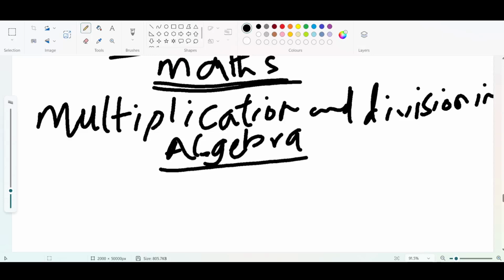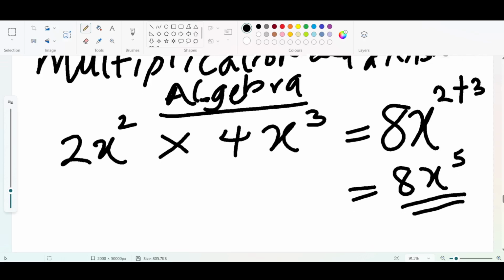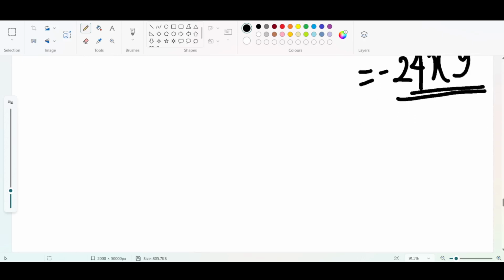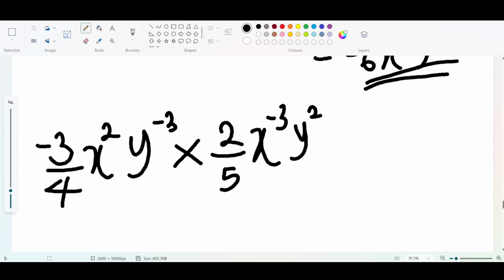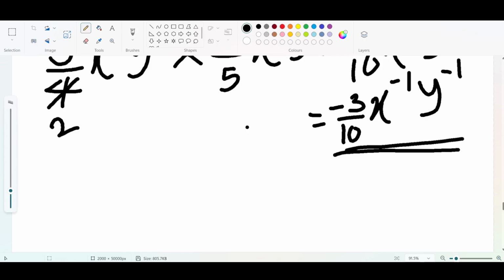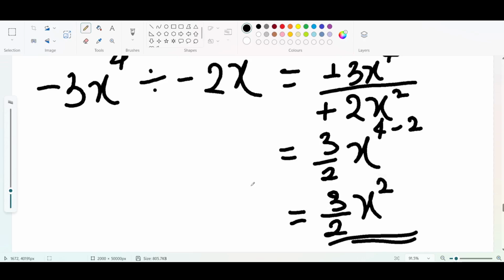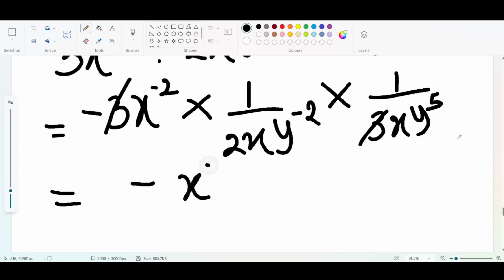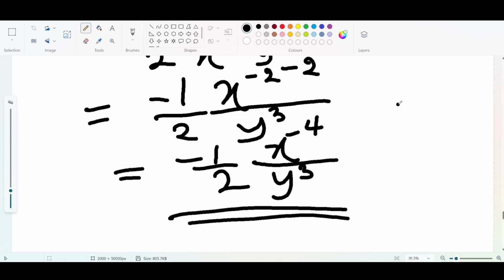Crack the Code: Master Multiplication & Division in Algebra! 🧮✨| Pt 14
Unlock the secrets of **multiplication and division in algebra** with this easy-to-follow guide! 🧮✨ Whether you're just starting out or looking for a refresher, this video simplifies key concepts and teaches you step-by-step techniques to solve algebraic problems with confidence.

- How to handle multiplication and division with variables.
- Simplifying algebraic expressions step by step.
- Common mistakes to avoid and pro tips for success.
- Real-world examples to make algebra easy to understand.

🎯 **Perfect for:**
- Students learning algebra for the first time.
- Parents helping with homework.
- Anyone brushing up on their math skills!